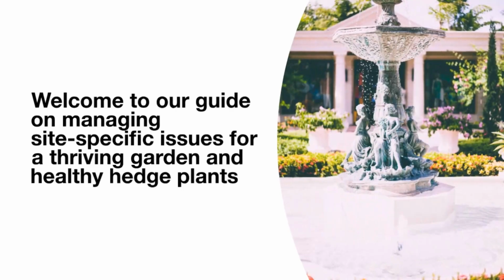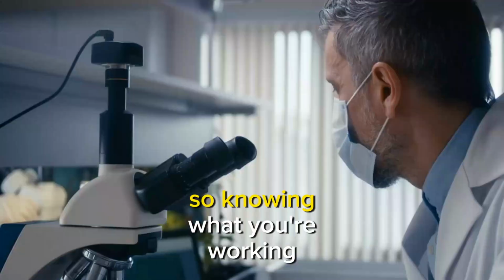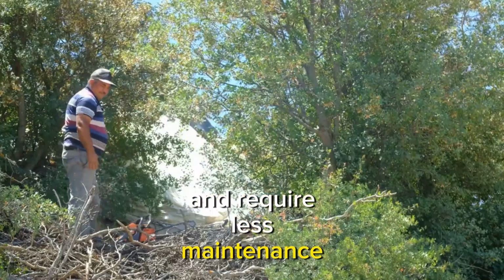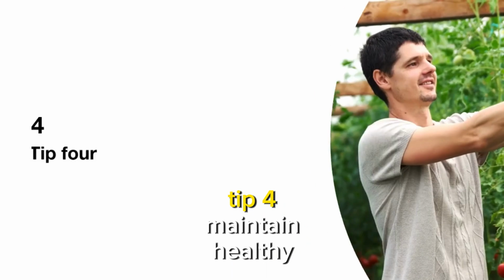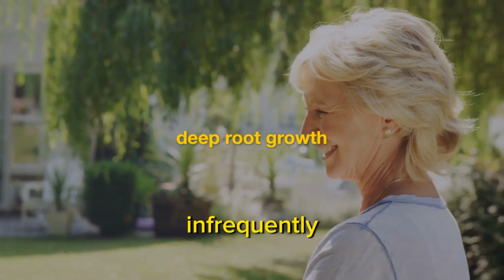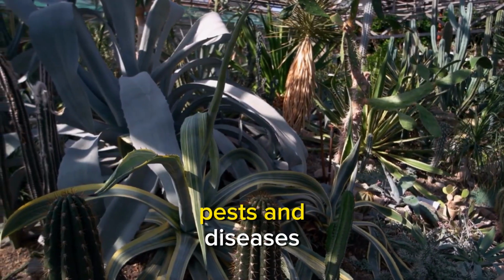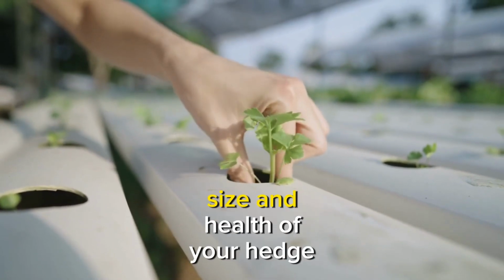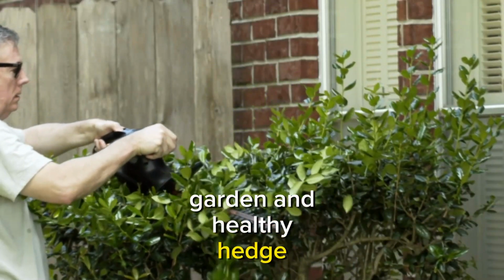7 Tips for Success in Building a Strong Garden Foundation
In this video, we'll discuss the essential strategies for building a strong foundation for your garden, ensuring success and lush growth. Whether you're a beginner or a seasoned gardener, these seven tips will help you create a thriving garden space that you can enjoy year-round. From soil preparation to plant selection, we've got you covered. Watch till the end for bonus pro tips to take your gardening game to the next level!

7 Tips for Success in Building a Strong Garden Foundation,
make Strong Garden Foundation,
Garden foundation,
Gardening tips,
Soil preparation,
Plant selection,
Garden maintenance,
Organic gardening,
Sustainable gardening,
Landscape design,
Horticulture techniques,
Garden planning,
Soil nutrients,
Garden irrigation,
Pest control,
Flowerbed construction,
Vegetable gardening,